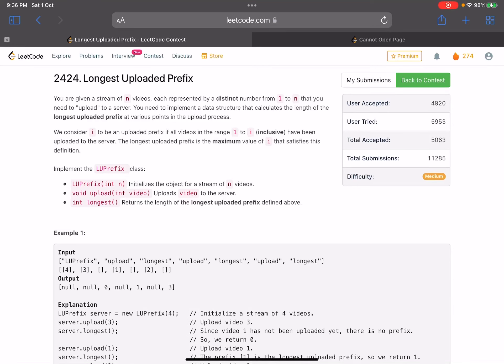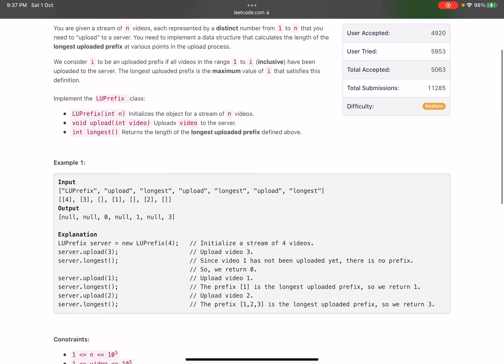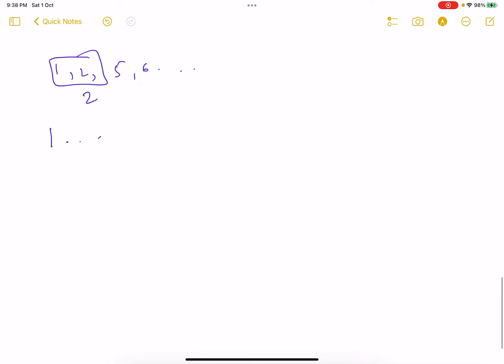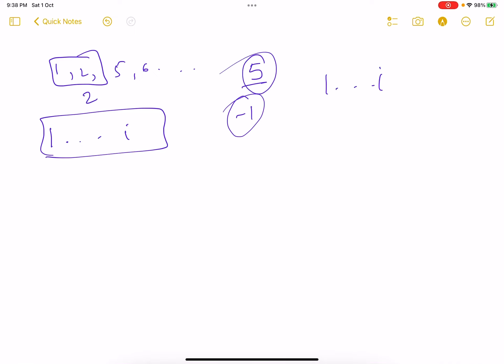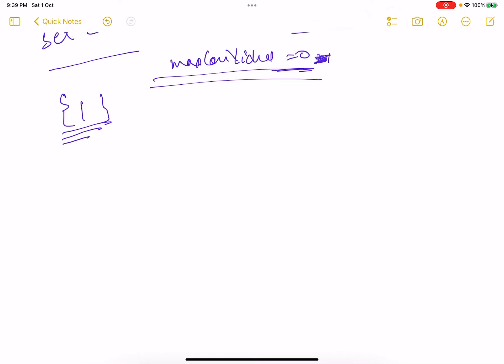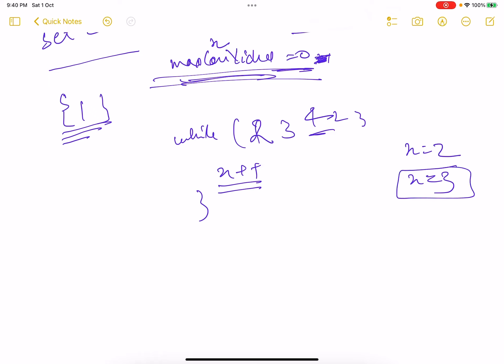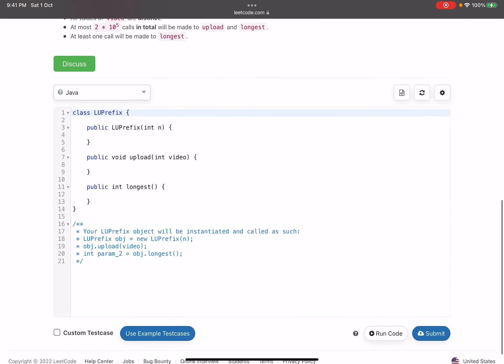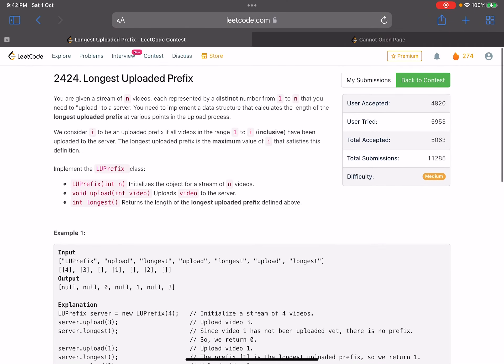Leetcode BiWeekly contest 88 - Medium - Longest Uploaded Prefix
In this video we discuss the second problem of Leetcode BiWeekly contest 88